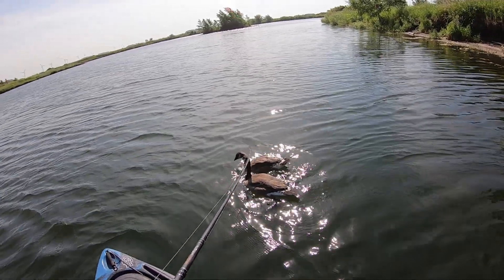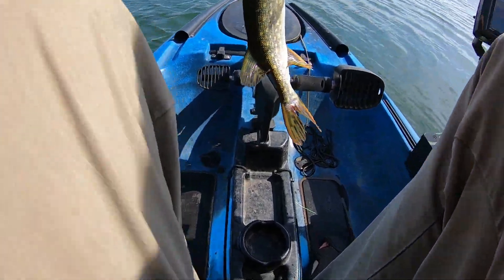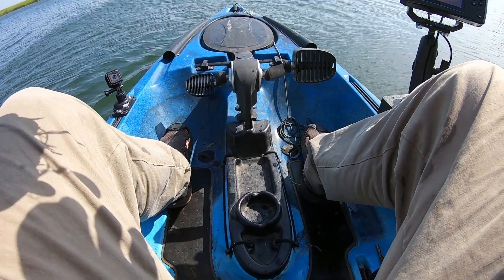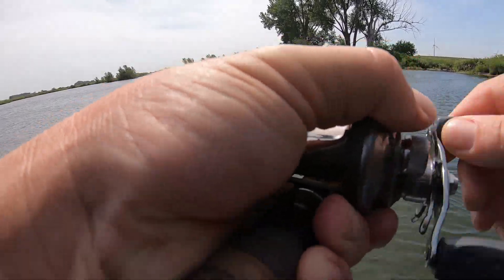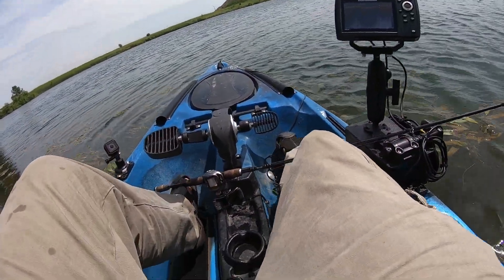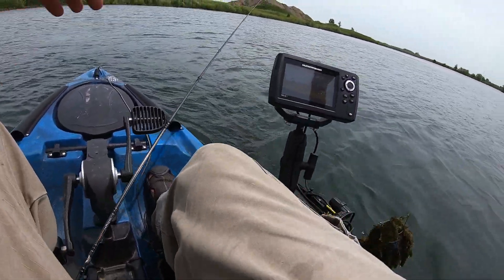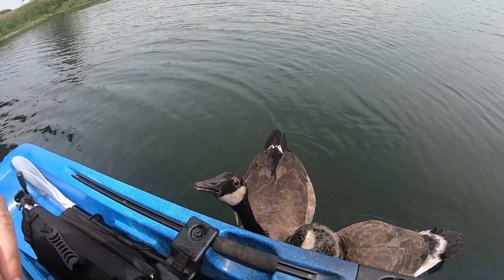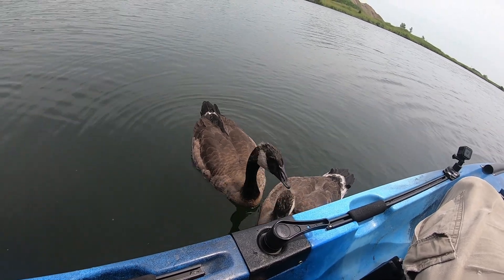Harassed by Canadians! | Spinnerbait for BASS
I went out fishing at one of my favorite spots and encountered some Canadians that wouldn't leave me alone!  These Canadian Geese followed me around all day!

My Kayak
- Native Watercraft Titan 10.5

My Fish FInder/Depth Finder Gear
- Humminbird Helix 5
- YakAttack Cell Block
- YakAttack Switch Blade
- Ram Mount
- 12V AGM Battery

- GoPro Hero 7
- GoPro Session
- Chest Mount
- GoPro Head Mount

Download the National Pro Staff app to earn free fishing gear, connect with other and brands and check out PRO STAFF opportunities!